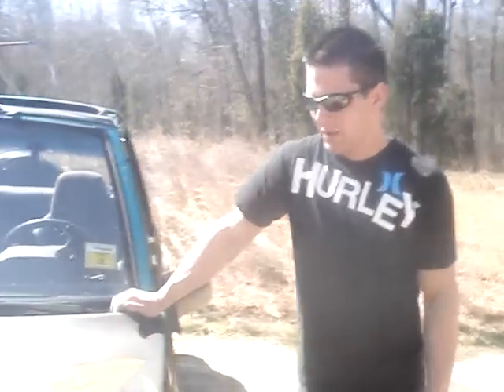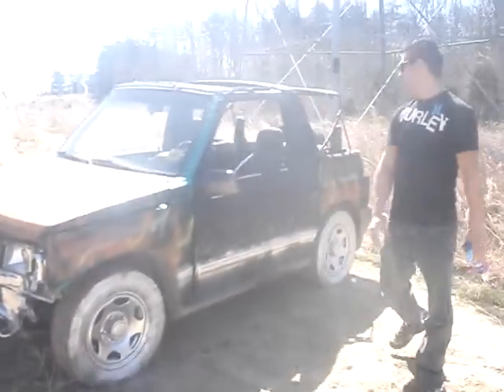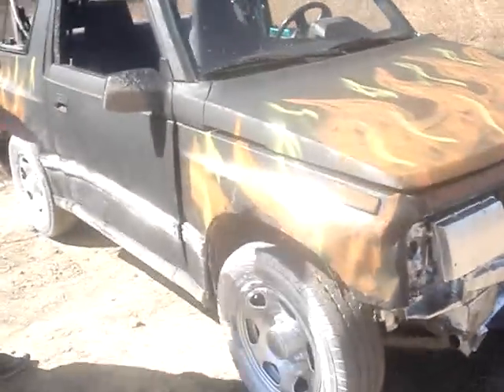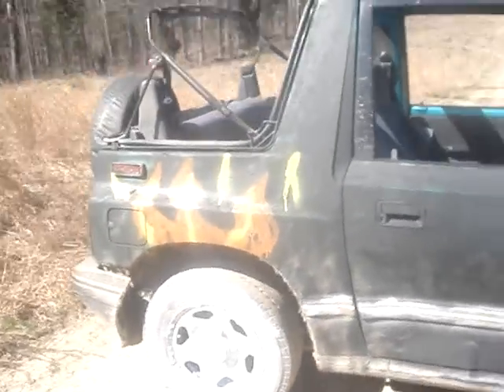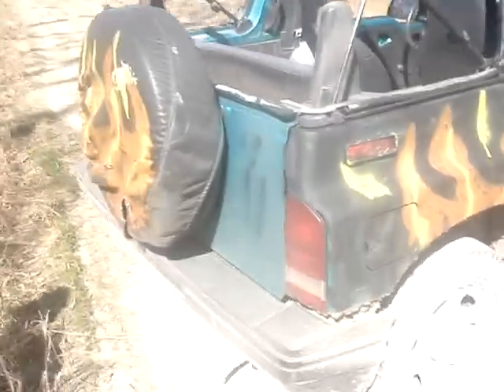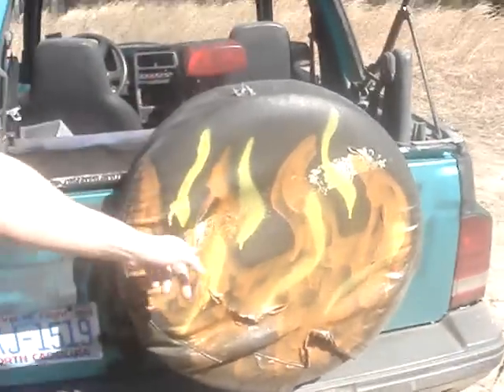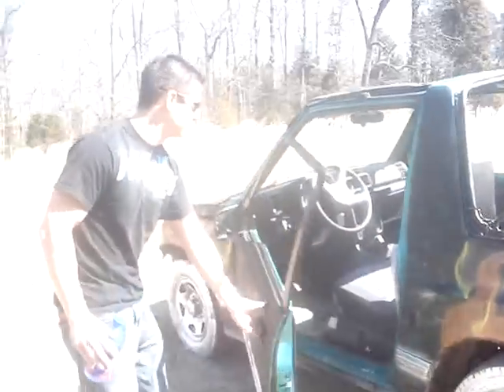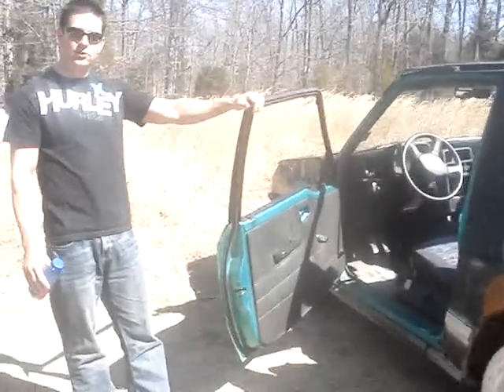Trailer Park Jeep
what fun you can have with a '94 Tracker! part 1